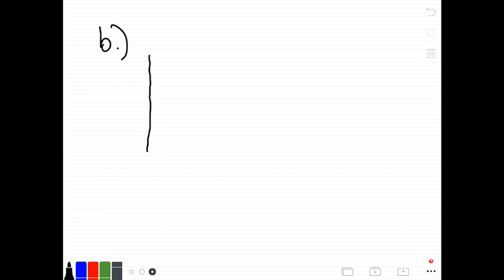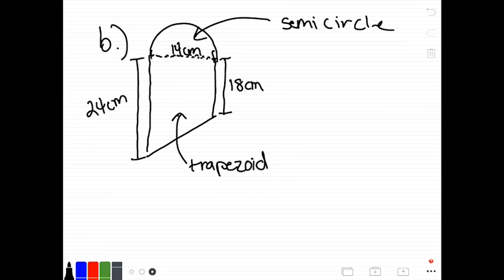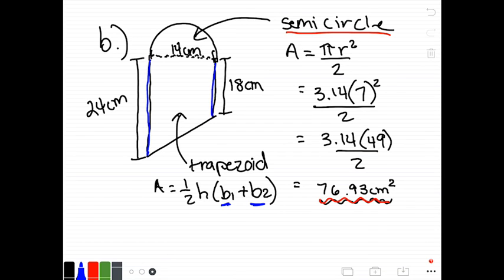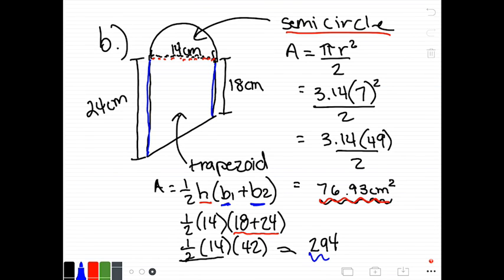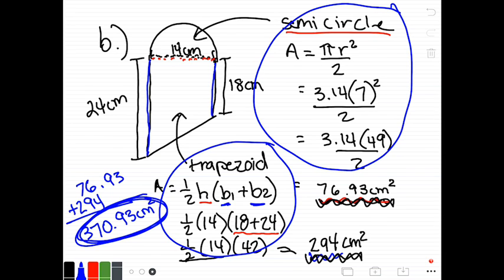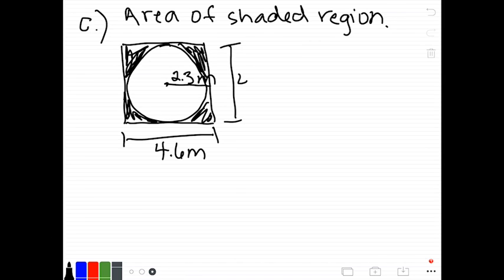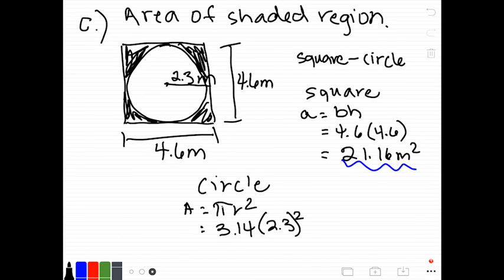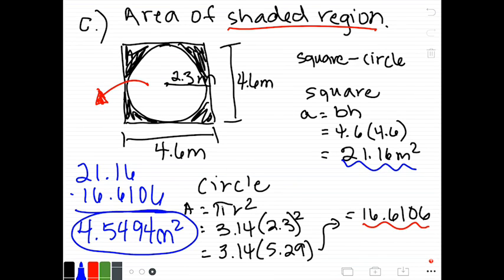Area of Composite Figures with Circles and Semicircles